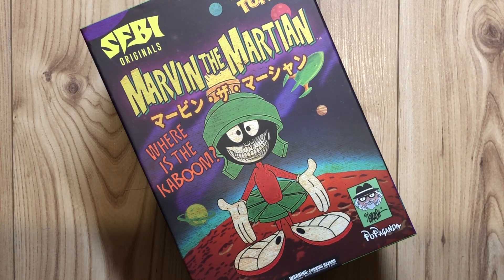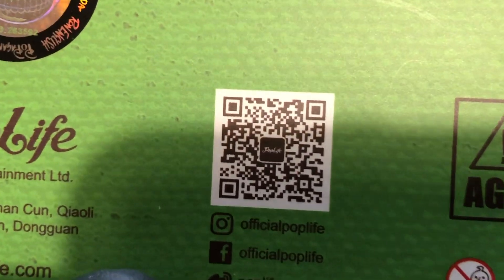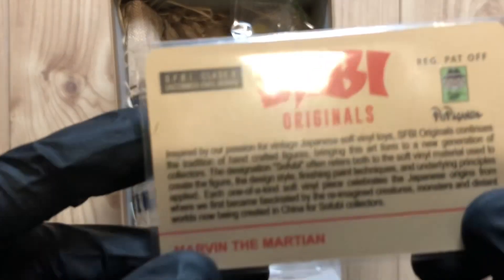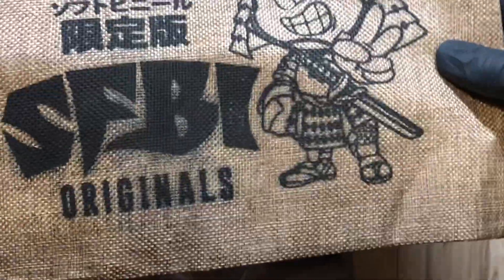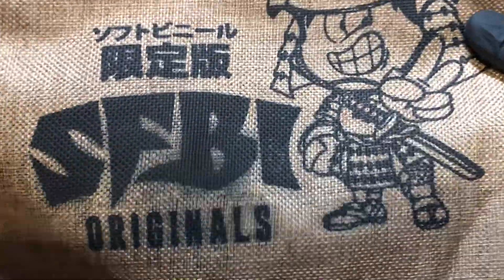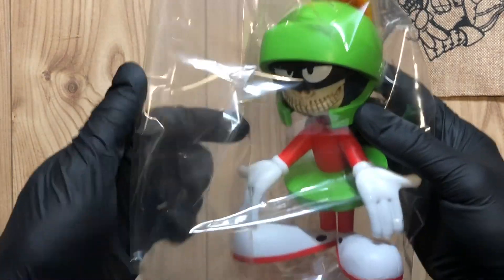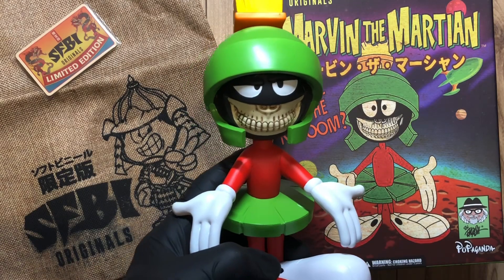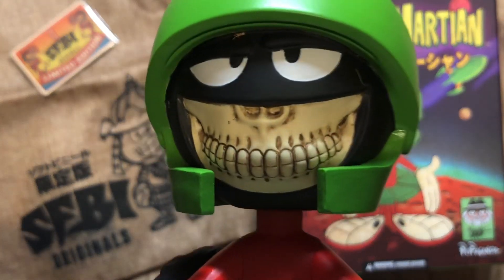Marvin the Martian by Ron English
Box opening and figure review of Marvin the Martian, Ron English Grin by SFBI